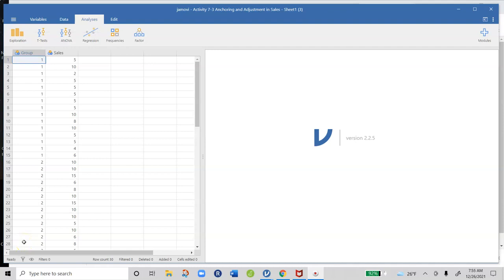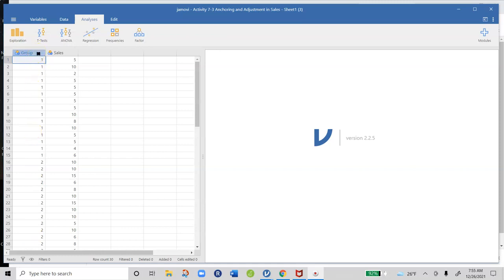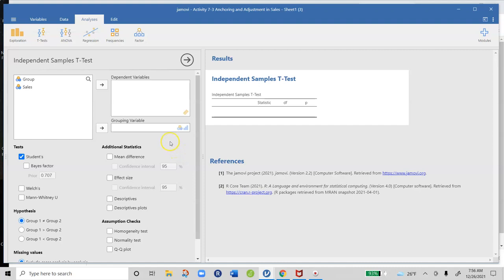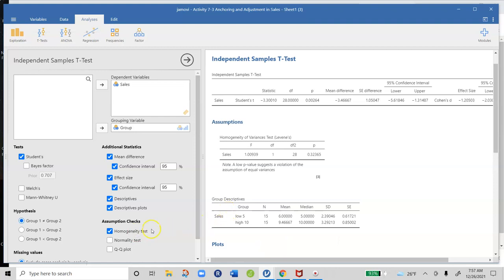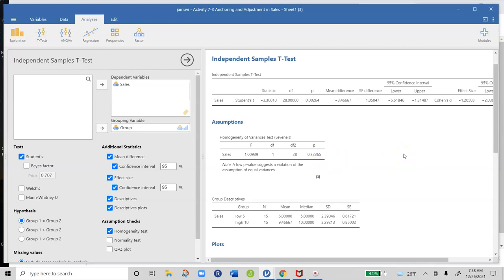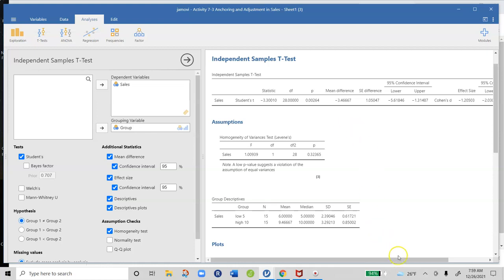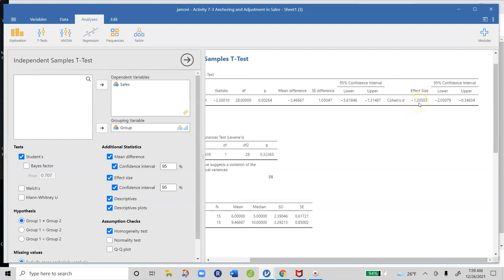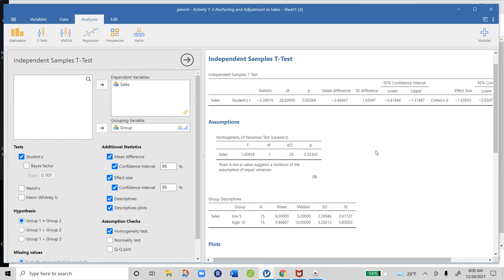Activity 7-3 in jamovi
In this video we show you how to analyze the data for Activity 7-3 (Carlson and Winquist, 2022) using jamovi.